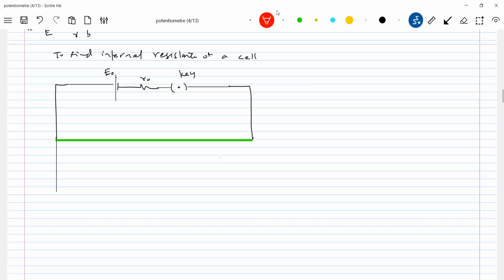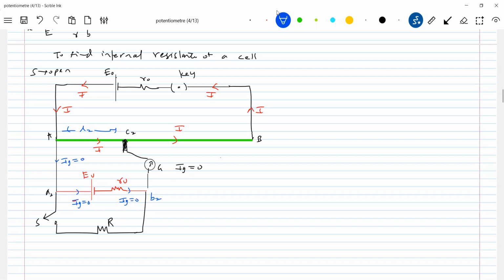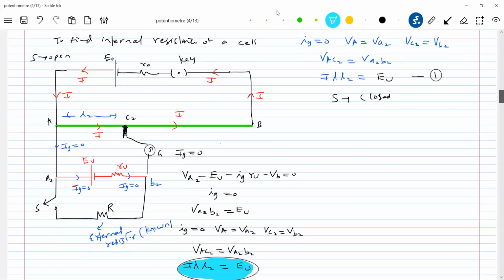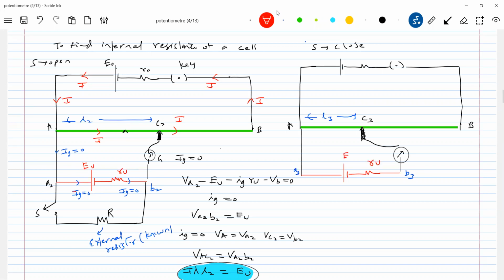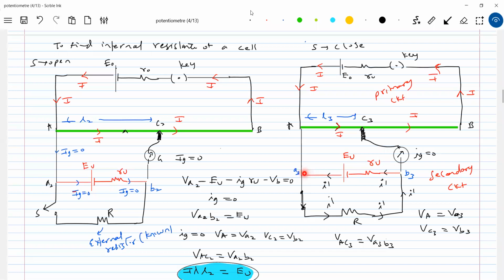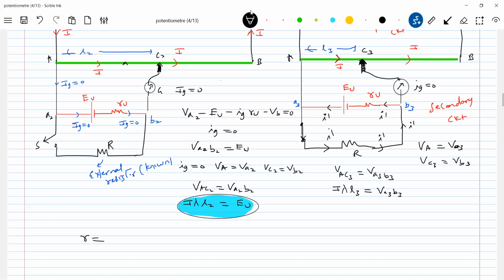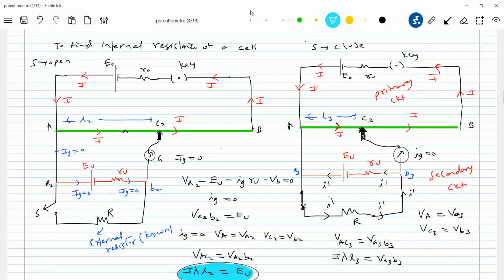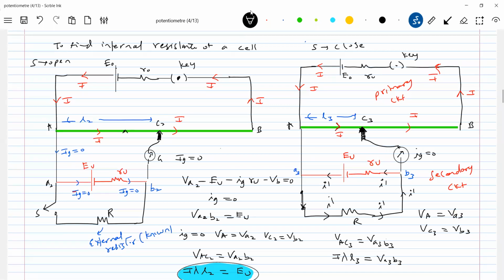14) Find internal resistance of a cell using potentiometer | Physics | Current Electricity | JEE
Physics | Current Electricity | JEE Adv | Find internal resistance of a cell using potentiometer